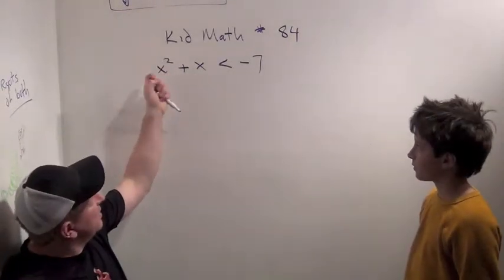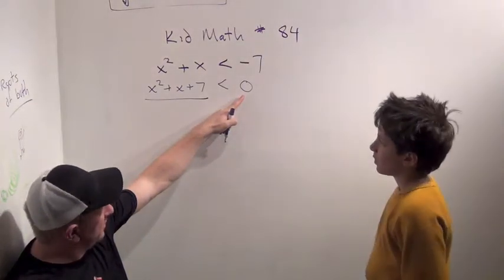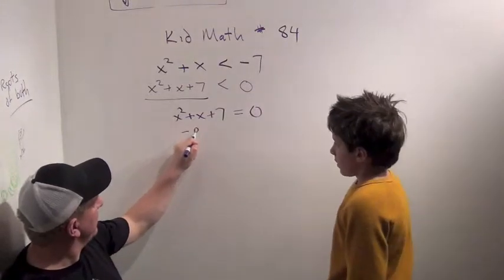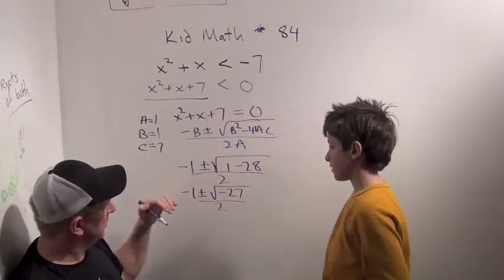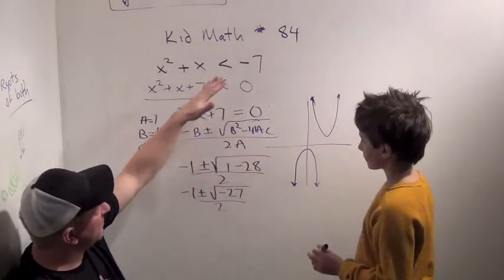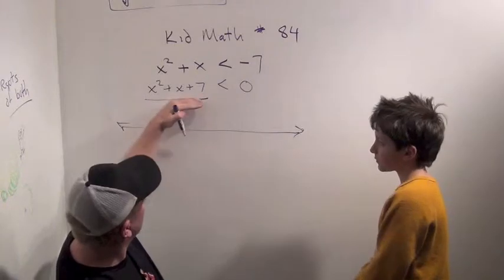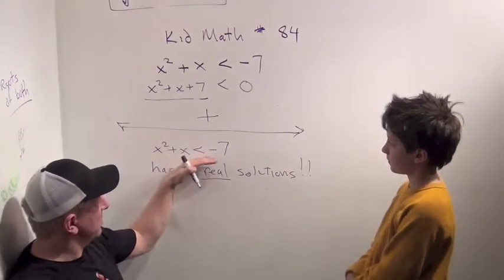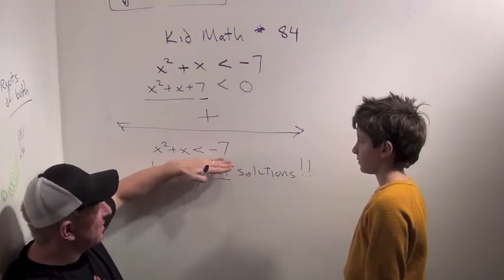KidMath84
One more quadratic inequality.  In this one factoring isn't that much help.